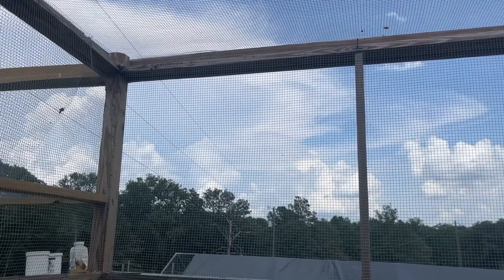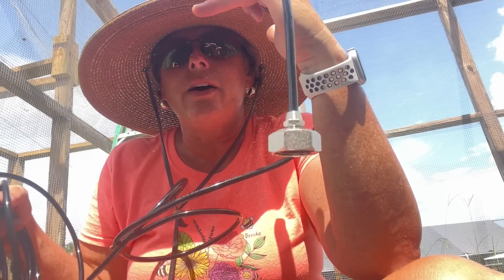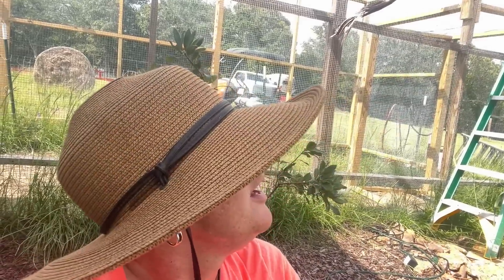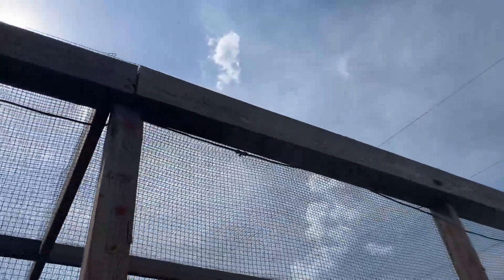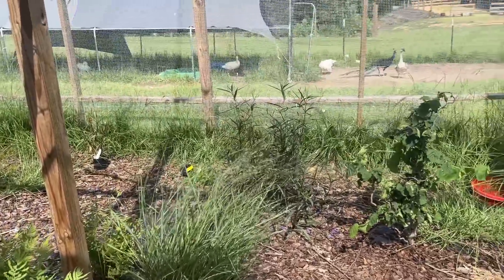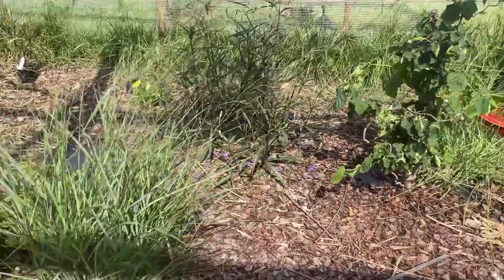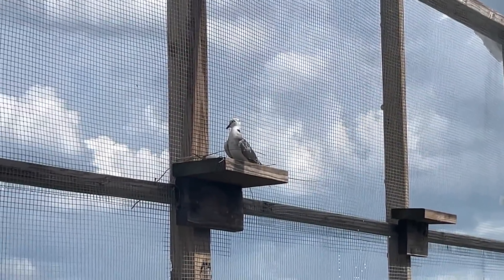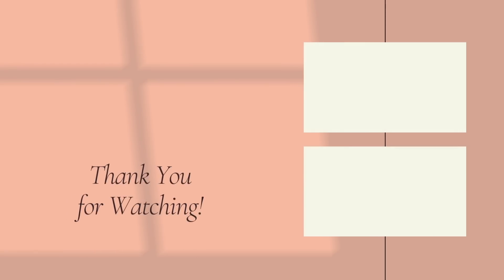Nest Alert: Guess Who's Building in Our Aviary, AGAIN?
Welcome to Mrs. Cog Hill Farm, the woman's perspective of the farm life on cog hill farm.

Thanks cog squad for hanging with the ladies of the farm, and hope you have a wonderful day!